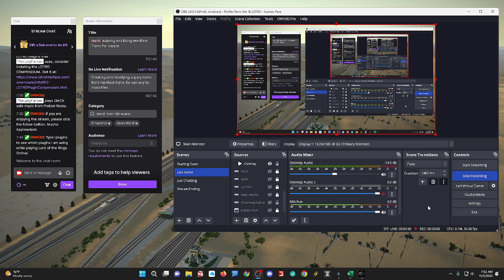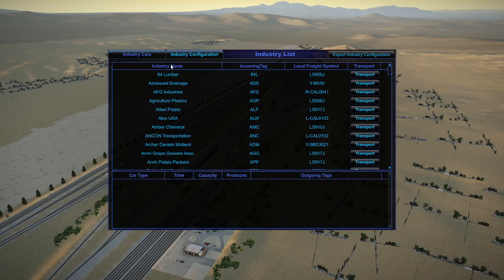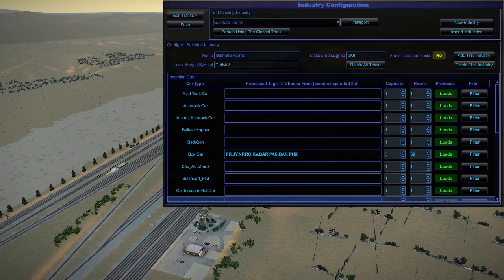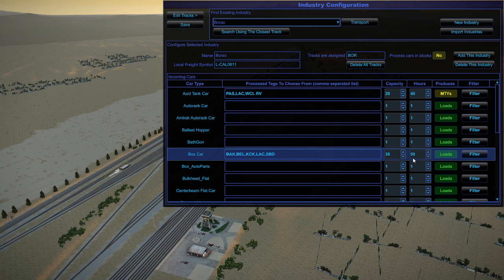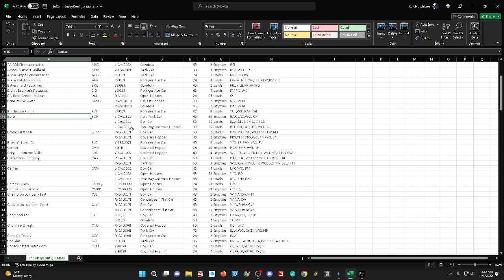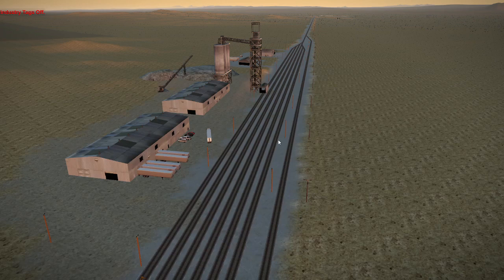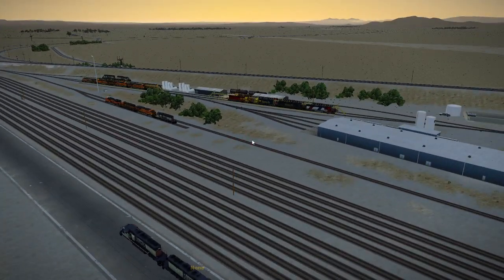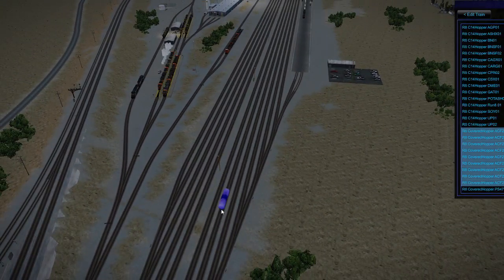Run8 tutorial local build part 1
Part 1 of a series of VODs on how to build and manage local freight trains that will service industries in Run8 Train Simulator